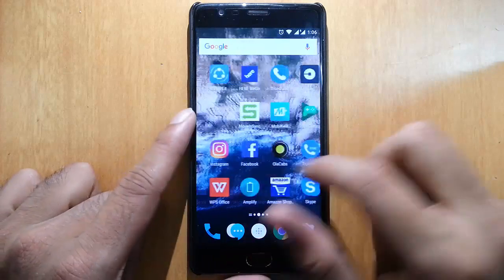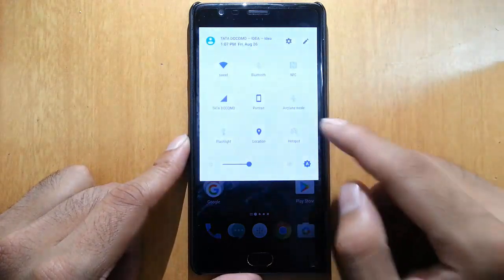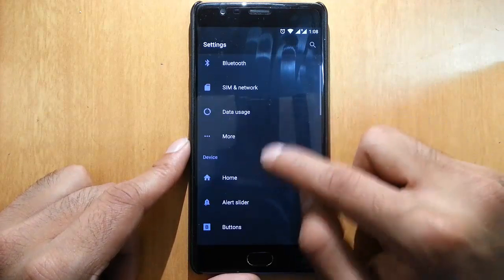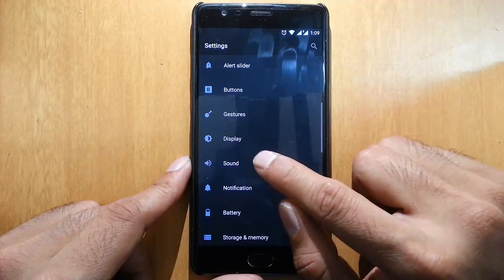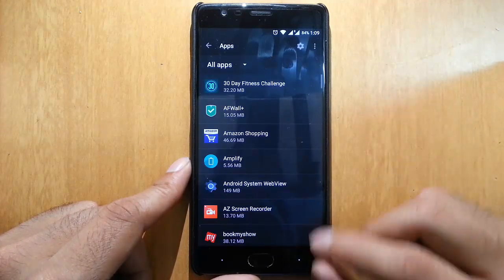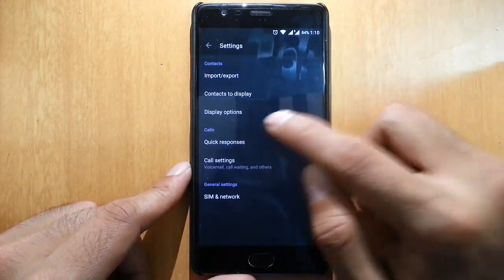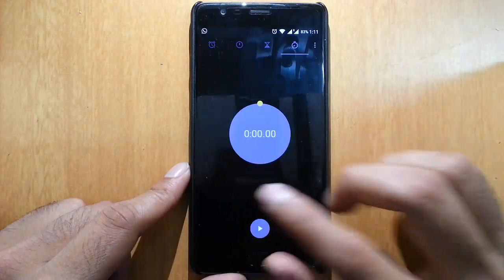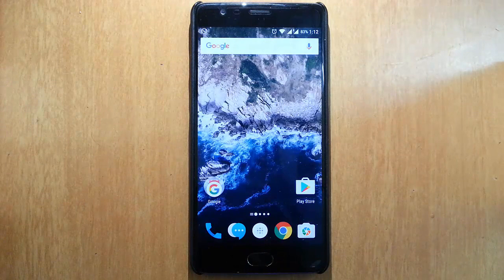OxygenOS 3.5 Community Build for the OnePlus 3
This video will show you a review of OxygenOS 3.5 Community Build for the OnePlus 3.